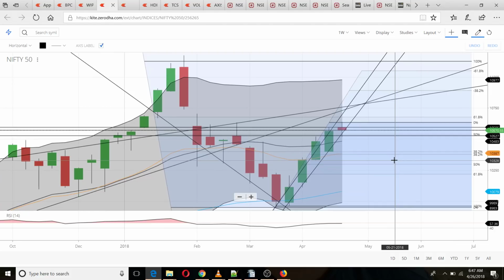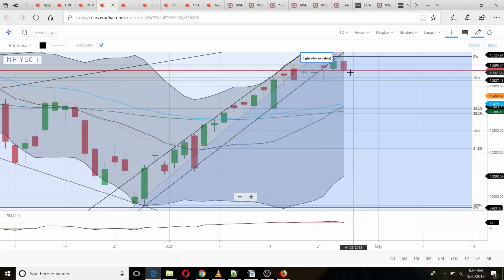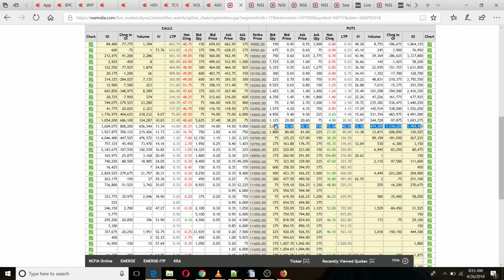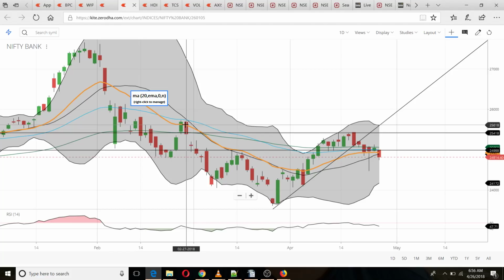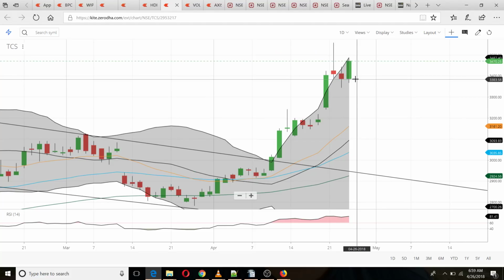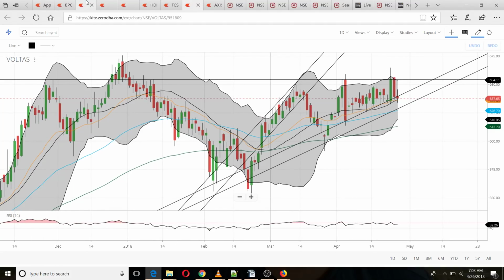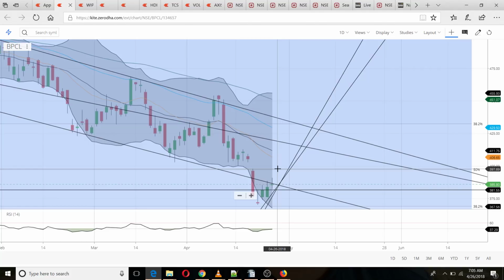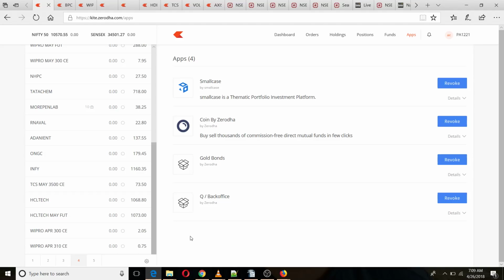NIFTY Analysis 26-APR-2018